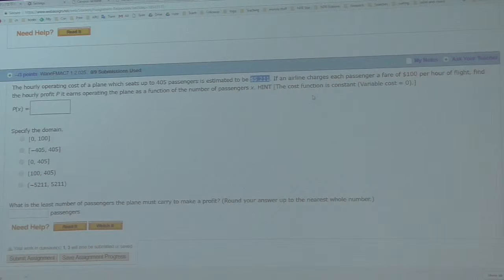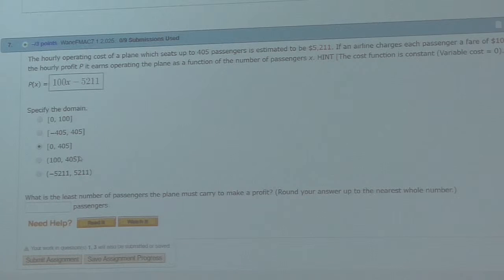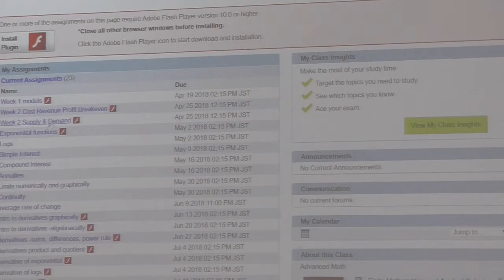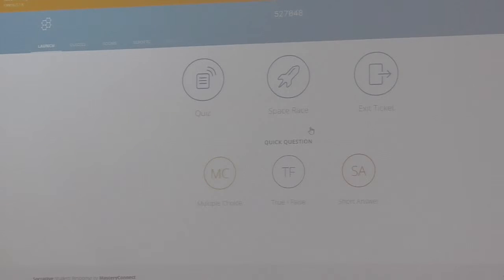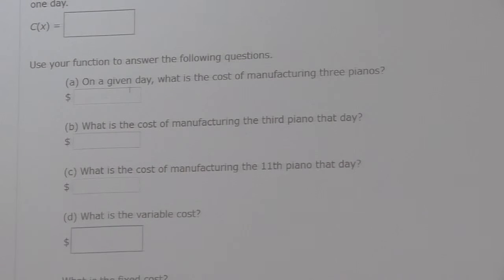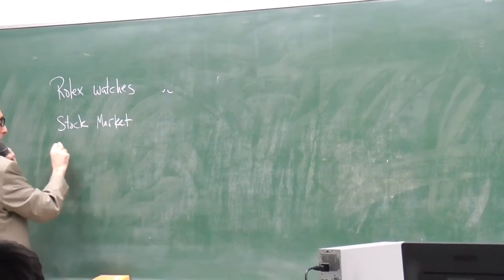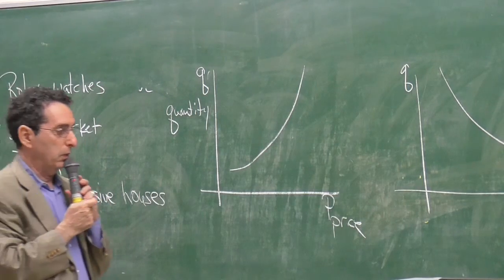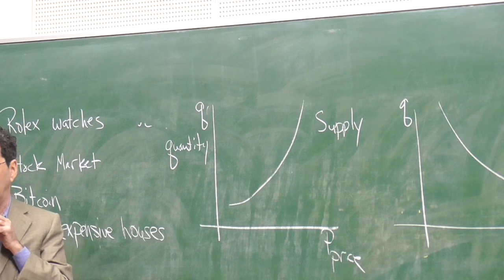Business Mathematics EB 2nd Class 18042018 Part 3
Business Mathematics EB 2nd Class Wednesday April 18th 2018 Part 3